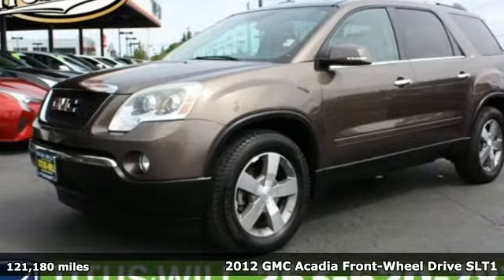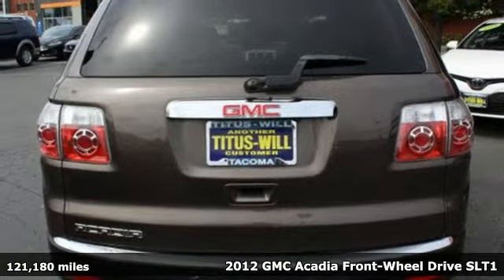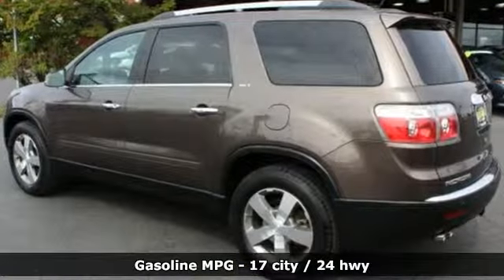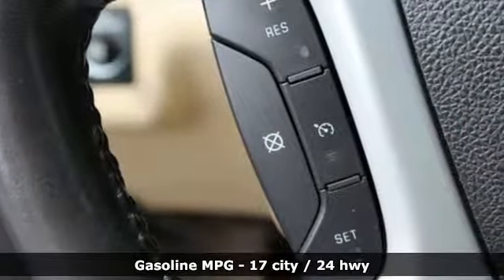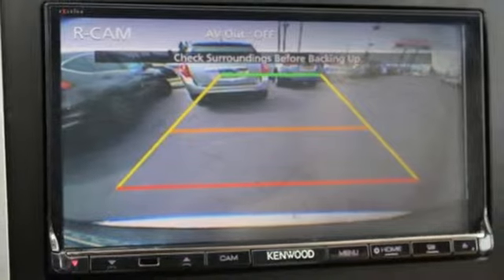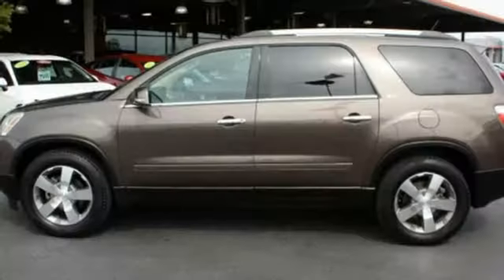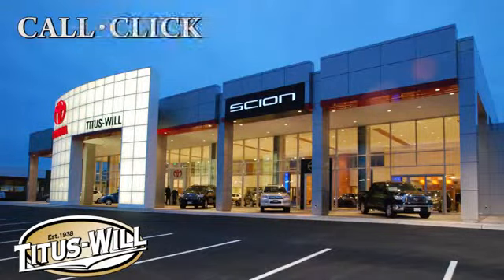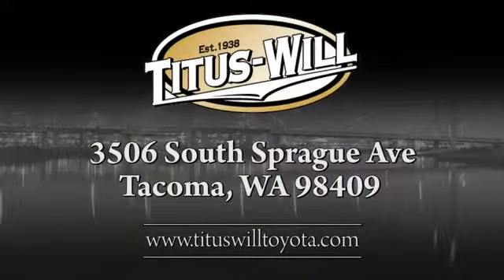2012 GMC Acadia Tacoma, WA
Year: 2012
Make: GMC
Model: Acadia
Trim: SLT1
Engine: 6 Cyl. 3.6L
Transmission: Automatic
Color: Medium Brown Metallic
Interior: Cashmere
Mileage: 121180
Stock #: W9898A
VIN: 1GKKRRED7CJ157347
CLEAN CARFAX, **LOCAL TRADE**, **SUNROOF/MOONROOF**, **POWER WINDOWS/LOCKS**, LEATHER SEATS, **BLUETOOTH/HANDS FREE**, 3RD ROW SEATING.Titus-Will Toyota is honored to offer this wonderful-looking 2012 GMC Acadia. Brown FWDIn addition to transparent, no hassle pricing and upfront no hassle trade evaluation. We provide an enjoyably brief and easy Sales Experience...Your Pace...Your Deal...We promise!! Family owned...Community Minded...Titus Will Toyota...a Tradition of Excellence for over 80 Years.Awards:* ALG Best Residual Value * 2012 IIHS Top Safety PickReviews:* If you need the kind of cargo and kid space usually provided by a minivan, the 2012 GMC Acadia SUV will come as a pleasant surprise. The GMC Acadia's styling avoids the dreaded stigma of Minivan Mom (or Dad) without compromising utility. Source: KBB.com* Compliant ride; seating for up to eight passengers; adult-friendly third-row seat; massive cargo area; top safety scores. Source: Edmunds

Address:
3506 S. Sprague Ave